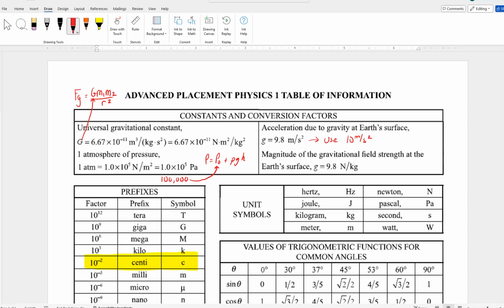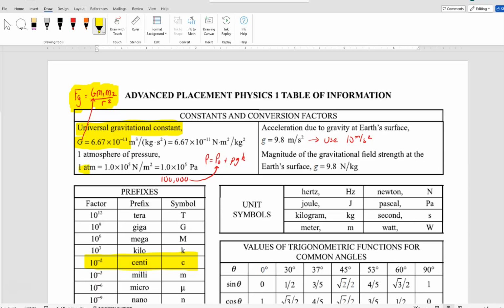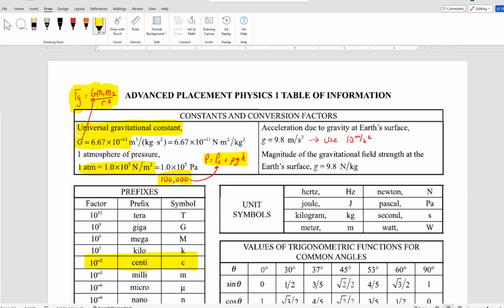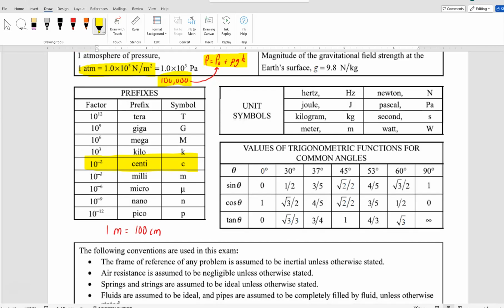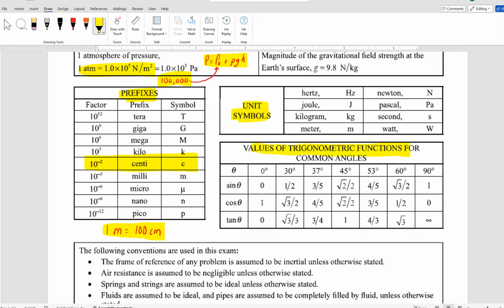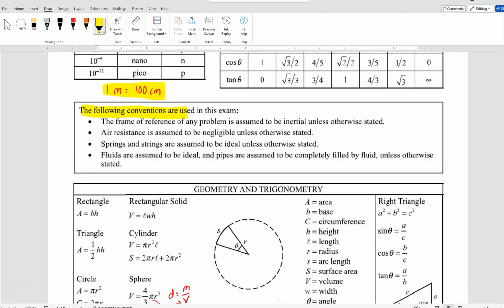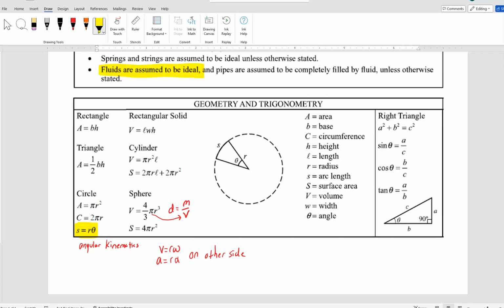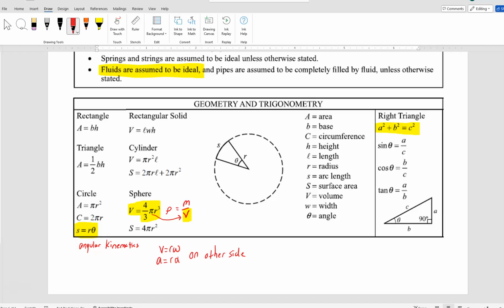Understand the AP1 Equation Sheet Video 1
Page 1 of AP1 Equation Sheet